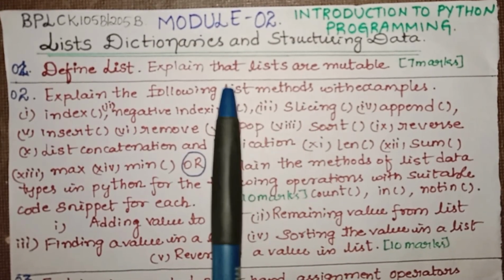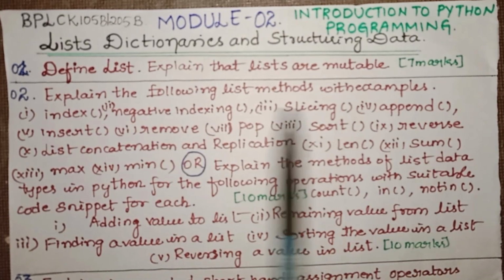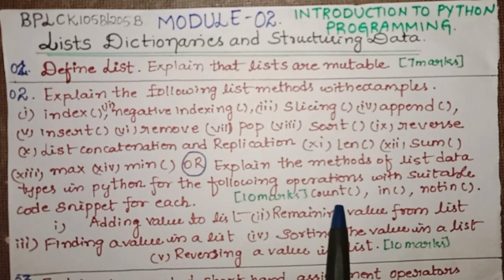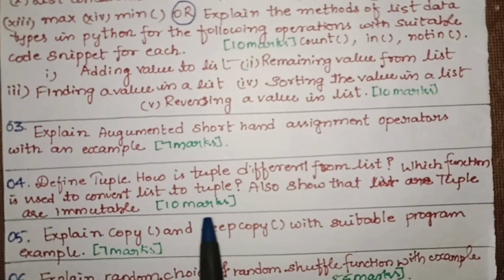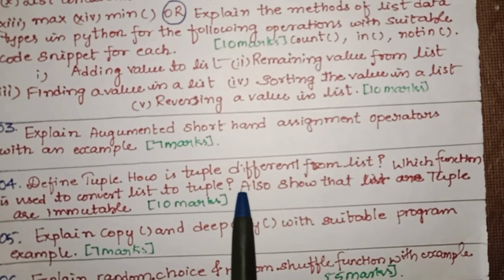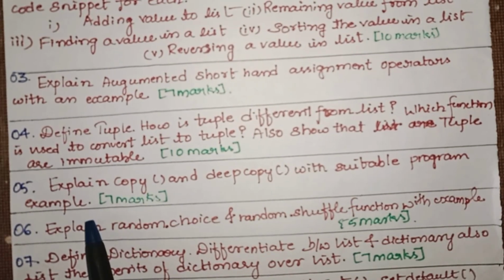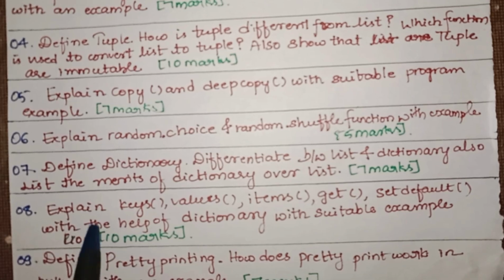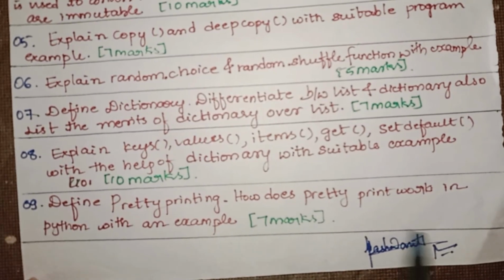Introduction to Python programming VTU super important questions 📑 BPLCK105B/205B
Introduction to Python programming VTU#

Introduction to Python programming super important questions 📑

Introduction to Python programming super important questions Module 2

BPLCK105B

BPLCK205B

Introduction to Python programming passing package

BPLCK105B Introduction to Python programming super important questions passing package

BPLCK205B Introduction to Python programming super important questions passing package

ec engineering⚡#

Textbook 📗